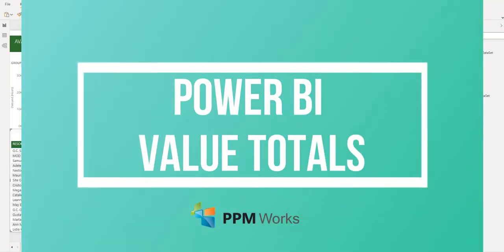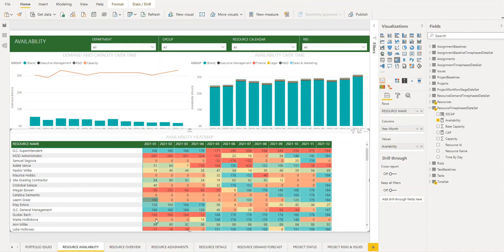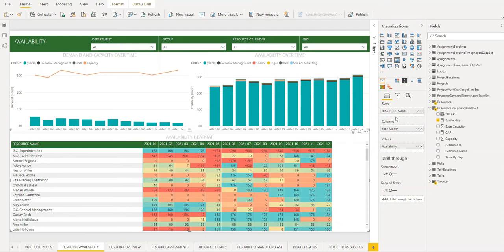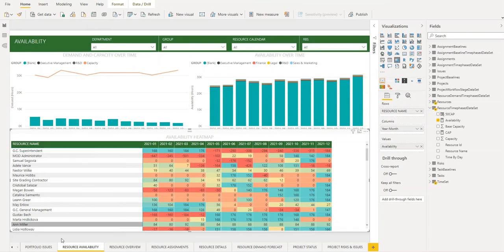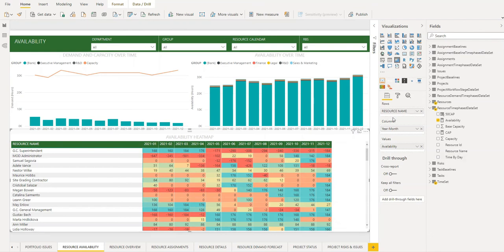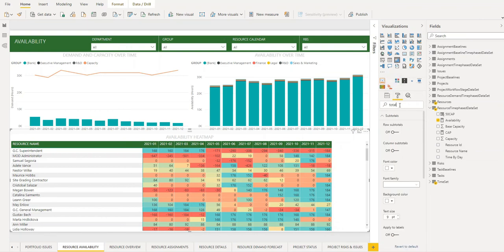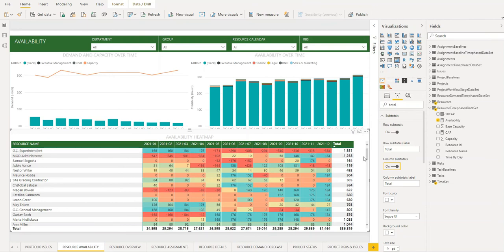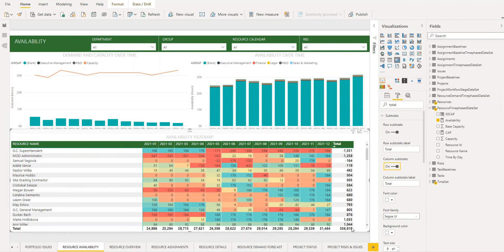Adding Value Totals to Power BI Matrix Visualization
With the latest version of Microsoft Power BI you now have the option to add the Totals for the Value Columns in the Matrix visualization. Watch to learn how to add this useful view.